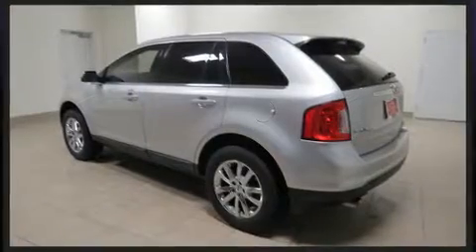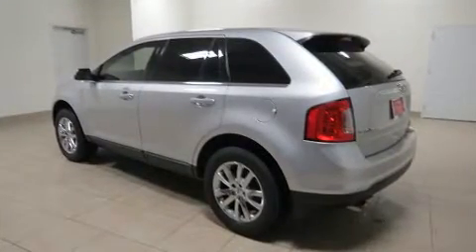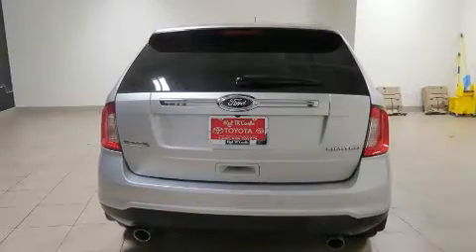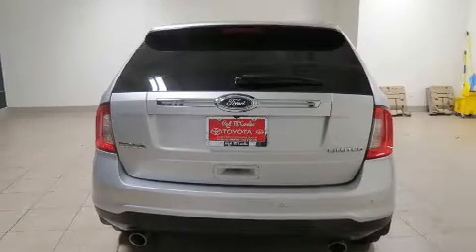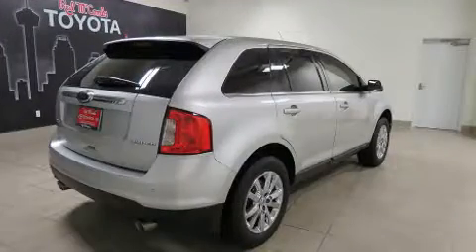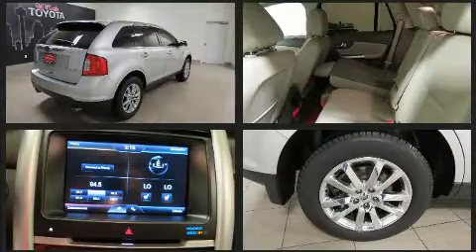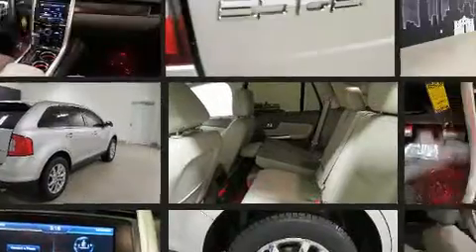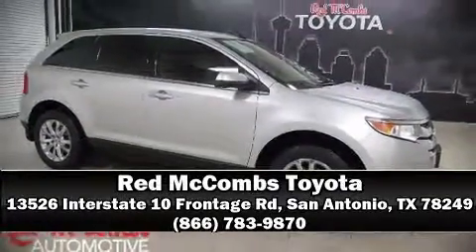2013 Ford Edge Limited in San Antonio, TX 78249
13526 Interstate 10 Frontage Rd

Get excited about the 2013 Ford Edge. With fewer than 45,000 miles on the odometer, this 4 door sport utility vehicle prioritizes comfort, safety and convenience. It features an automatic transmission, front-wheel drive, and a 3.5 liter 6 cylinder engine. Top features include power windows, front and rear reading lights, a built-in garage door transmitter, a power seat, an automatic dimming rear-view mirror, an overhead console, rear wipers, and seat memory. Features such as automatic climate control and leather upholstery prove that economical transportation does not need to be sparsely equipped. Premium sound drives 12 speakers, providing you and your passengers a sensational audio experience. Safety equipment has been integrated throughout, including: dual front impact airbags with occupant sensing airbag, front side impact airbags, traction control, brake assist, a panic alarm, and 4 wheel disc brakes with ABS. With electronic stability control supplementing mechanical systems, you'll maintain precise command of the roadway. It also arrives with a Carfax history report, providing you peace of mind with detailed information. We pride ourselves in the quality that we offer on all of our vehicles. Please don't hesitate to give us a call.